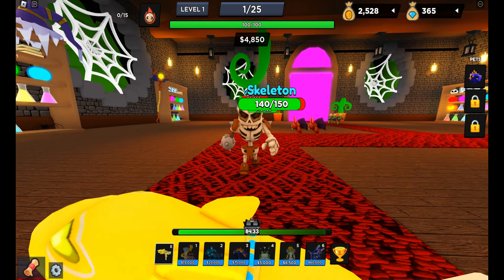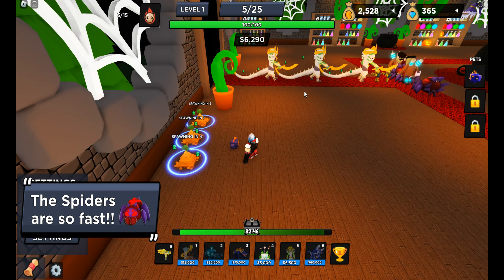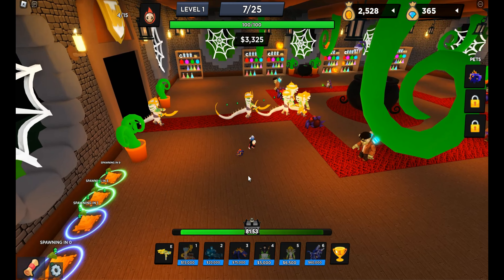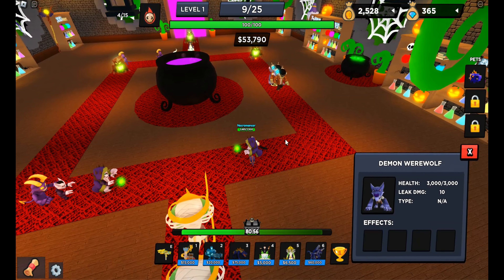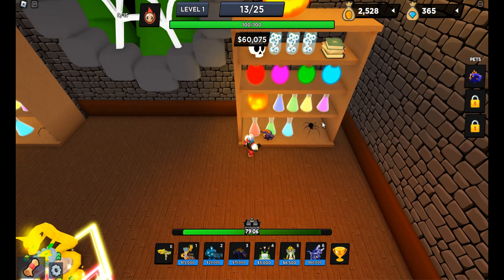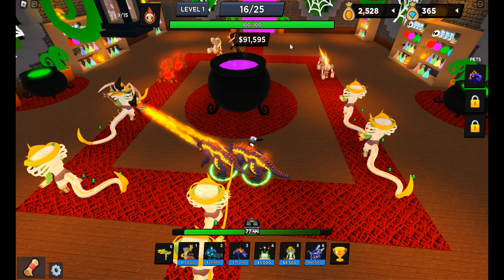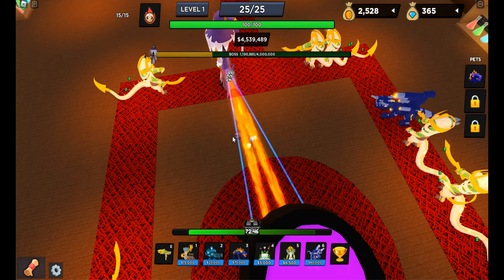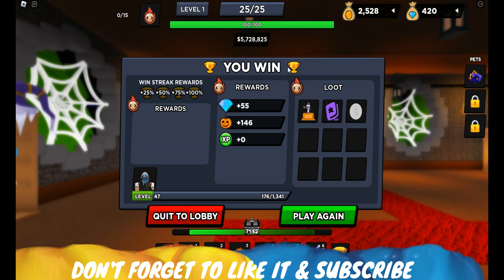WORLD DEFENDERS - DINO TOWER DEFENSE - BEATING THE WITCHES HUT MAP!!!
Hi Guys, I have beaten the new Witches Hut Map.